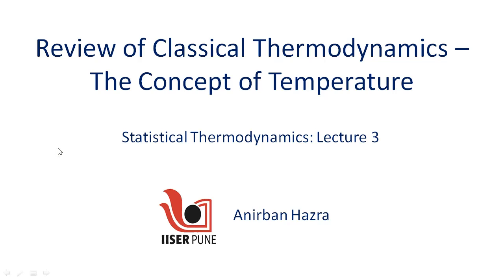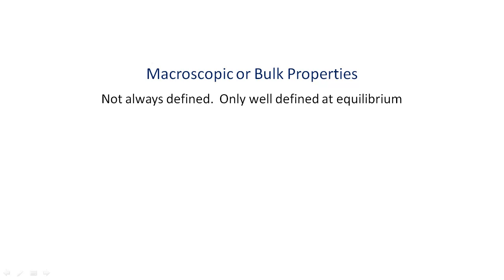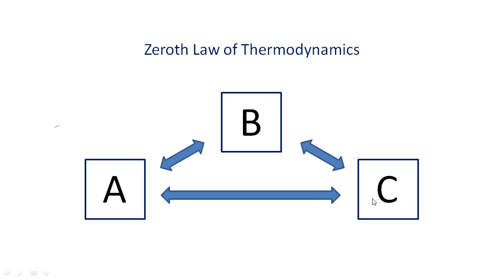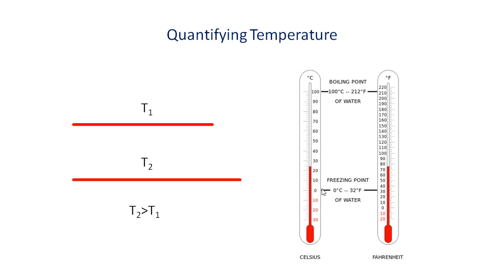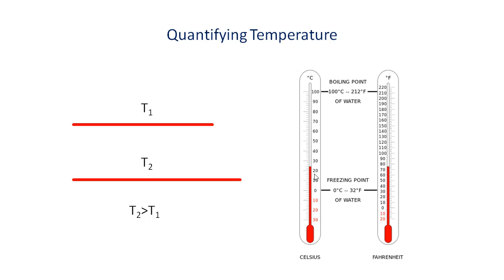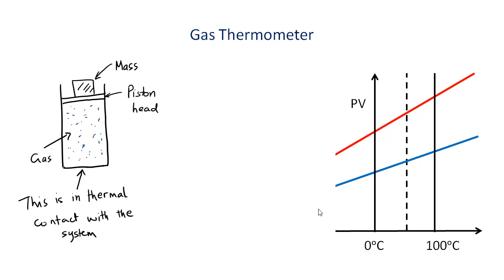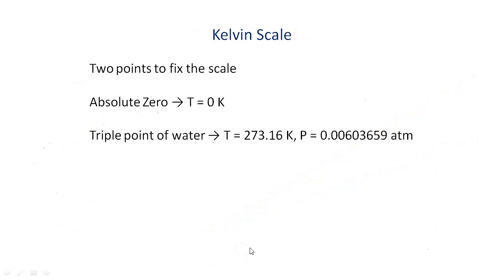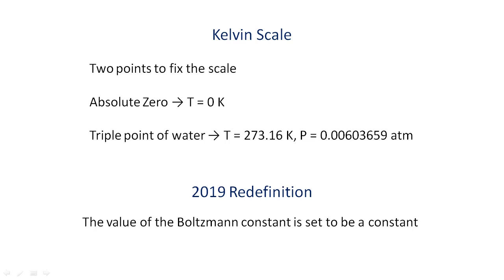Lecture 03_Review of Classical Thermodynamics-The Concept of Temperature